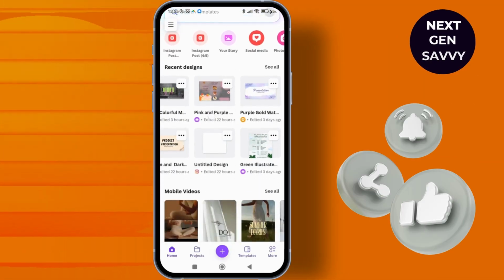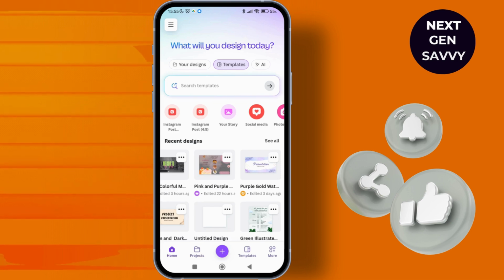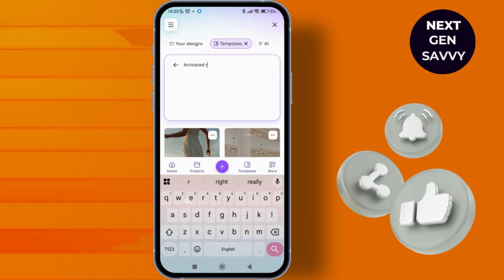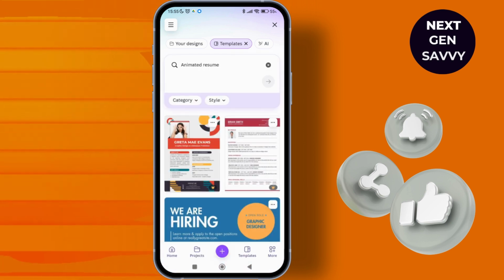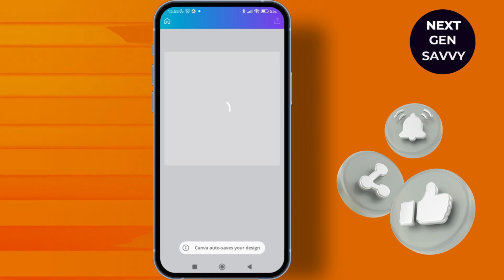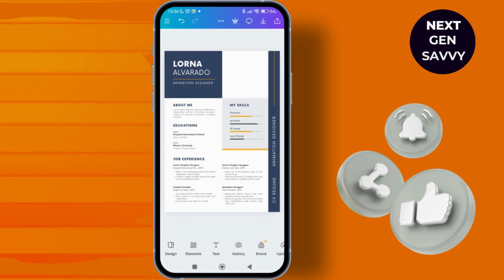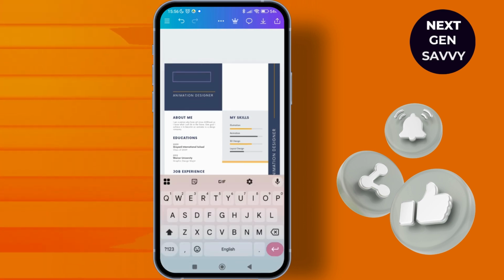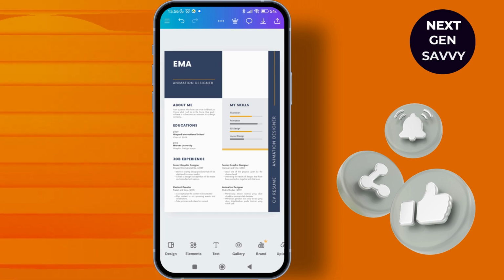How to create animated resumes portfolios in Canva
If you’ve been wondering how to create animated resumes portfolios in Canva, you’re in the right place! In this tutorial, I’ll walk you through the step-by-step process of designing an animated resume or portfolio that stands out. Canva makes it easy to build professional, eye-catching resumes and animated portfolio presentations, even if you’re not a designer. Whether you want to land your dream job, impress clients, or showcase your work online, learning how to create animated resumes portfolios in Canva is a game changer.

In this video, you’ll learn:

How to start a resume or portfolio design from scratch in Canva

Tips for adding animations and transitions to make your design stand out

How to customize fonts, colors, and layouts for a professional look

Best practices for exporting and sharing your animated resume or portfolio

Creative ideas to use Canva templates to save time and still look unique